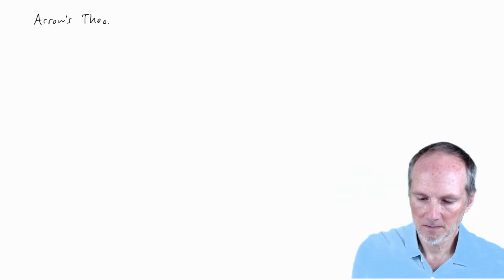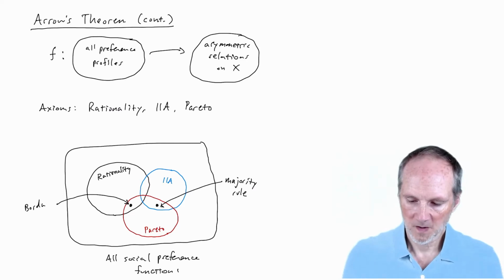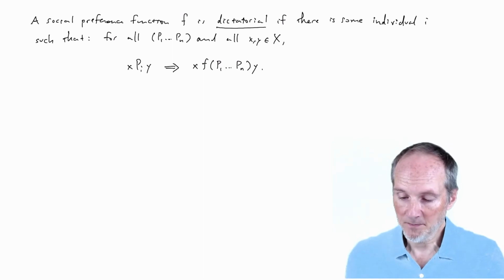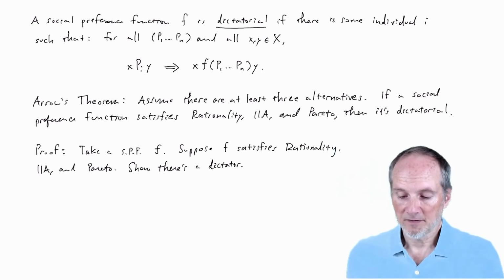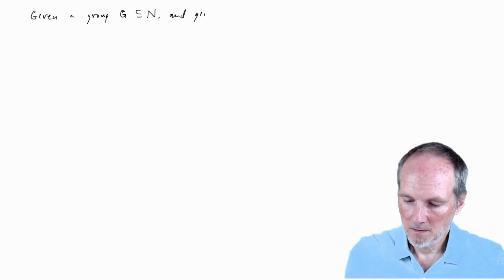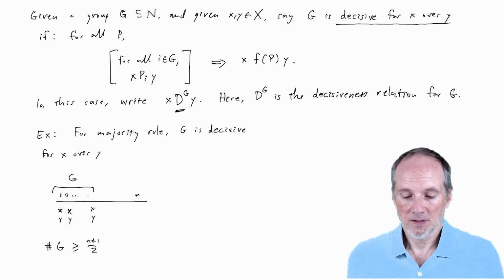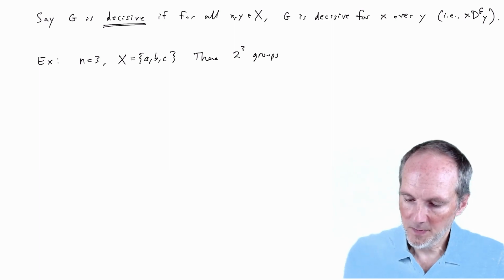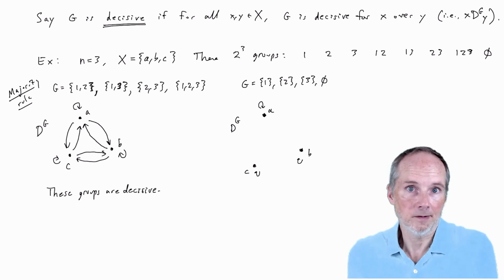Individual and Social Choice 9: Arrow's Impossibility Theorem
I state and begin the proof of Arrow's impossibility theorem, which shows that basic axioms on voting rules imply the concentration of power in a single individual, who is a "dictator."